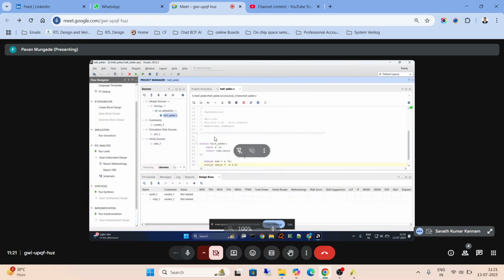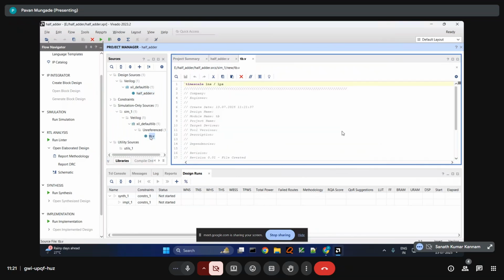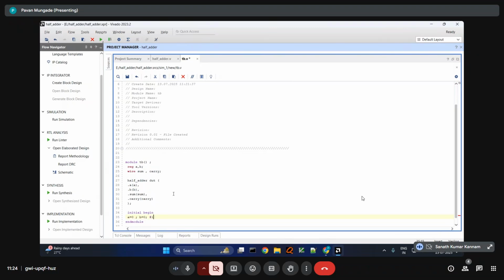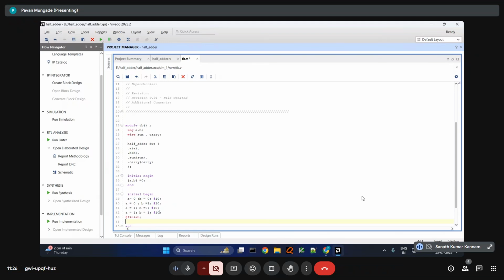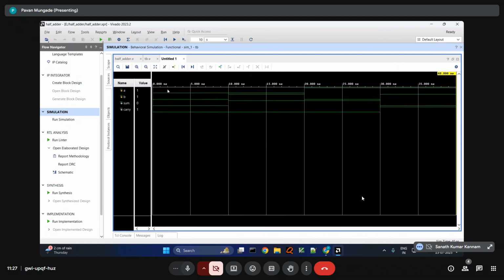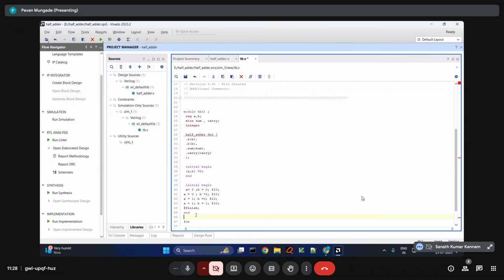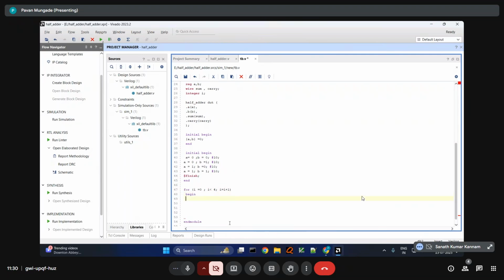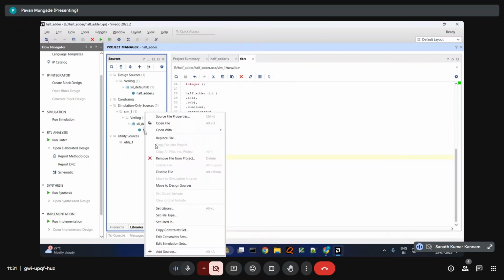RTL Code and simulation for Half Adder using Xilinx vivado Tool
In this video, we demonstrate how to design and simulate a Half Adder using Verilog HDL on the Xilinx Vivado Design Suite. A Half Adder is a fundamental combinational circuit used in digital electronics to perform binary addition.

📌 What You’ll Learn:

Verilog RTL code for Half Adder

Schematic and waveform analysis

Functional simulation using Vivado

Step-by-step explanation of the design process

🎓 Perfect for beginners and students looking to strengthen their Digital Design and RTL coding skills!

🧠 Concept Covered:
Half Adder Logic ➤ Sum = A ^ B, Carry = A & B

📁 Tools Used:

Xilinx Vivado

Verilog HDL